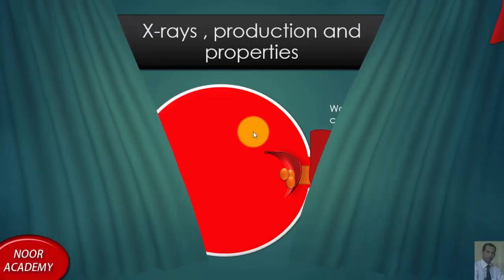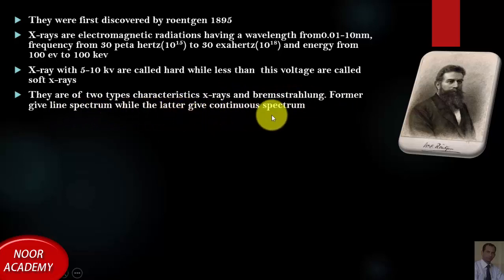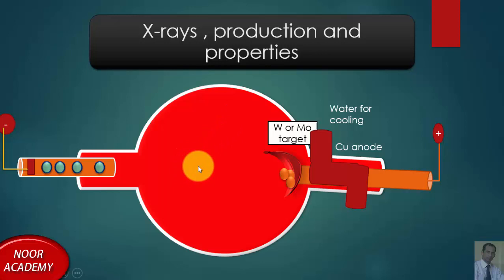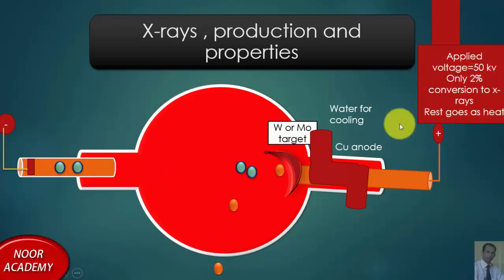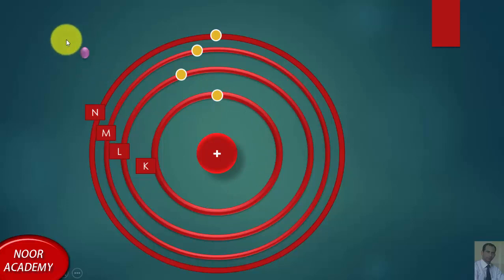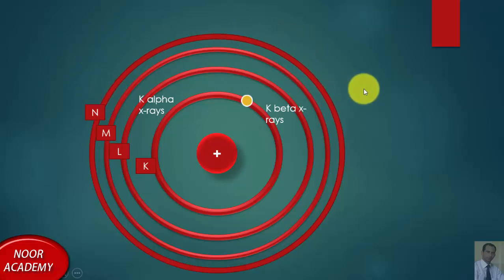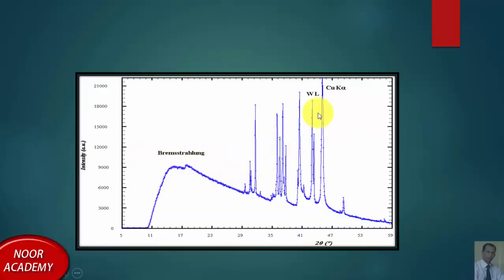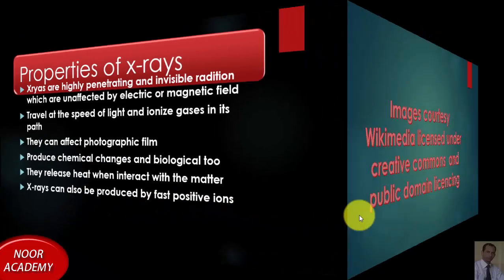How X-rays are produced|Properties of X-rays|Discovery of x-rays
In this video, we will delve into the fascinating world of X-rays, a powerful form of electromagnetic radiation with numerous practical applications. We will start by introducing X-rays and their properties, including their high energy, short wavelength, and penetrating power.

We will then explore the different types of X-rays, including soft and hard X-rays, and explain how they are used in various fields, such as radiography, crystallography, and medical imaging. We will demonstrate how X-rays can be used to obtain detailed images of the internal structures of objects, including the human body, and how they have revolutionized our understanding of the world around us.

Next, we will dive into the history of X-rays, explaining how they were discovered by Wilhelm Conrad Roentgen in 1895. We will explore the experimental set-up that led to this breakthrough discovery, and the subsequent research that revealed the many applications of X-rays.

Throughout the video, we will use interactive animations and visual aids to help viewers better understand the complex concepts and properties of X-rays. We will also discuss the potential risks associated with exposure to X-rays, including the importance of proper safety measures.

Overall, this video will provide a comprehensive understanding of X-rays, their properties, types, and applications. Whether you are a student of physics or just someone curious about the workings of the world around us, this video will provide valuable insights into the fascinating world of X-rays. So, join us on this journey of exploration!